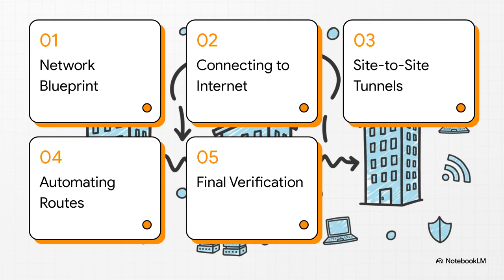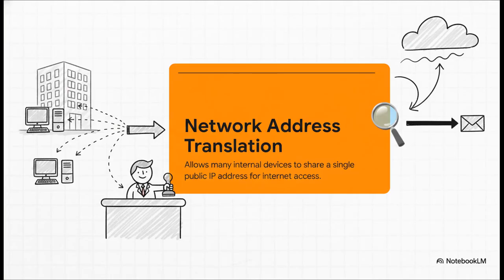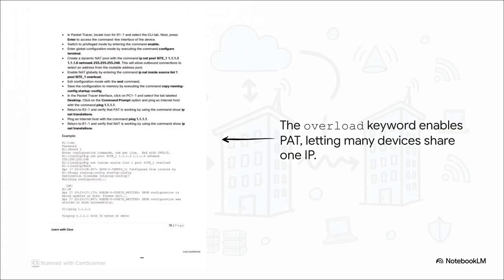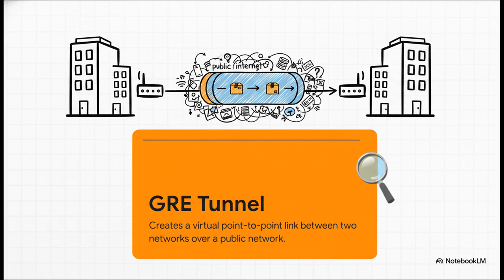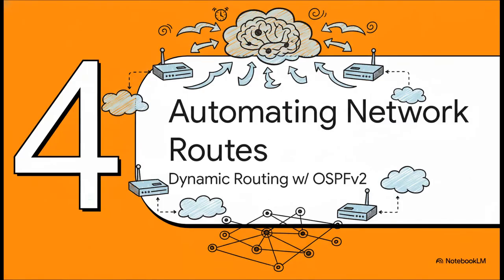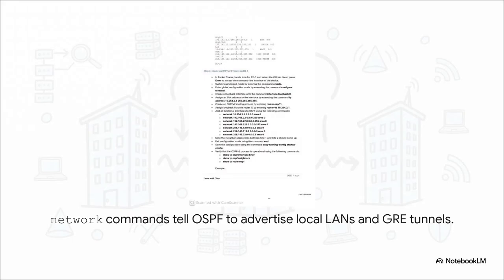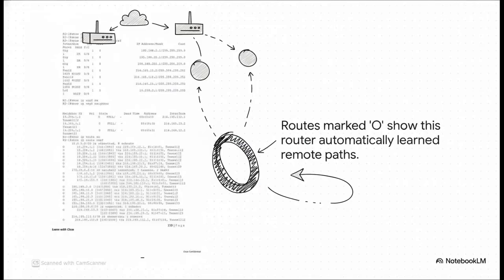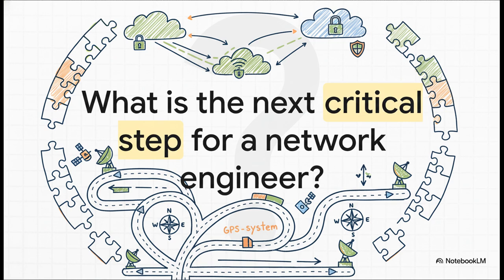CCNA Lab Enterprise Network